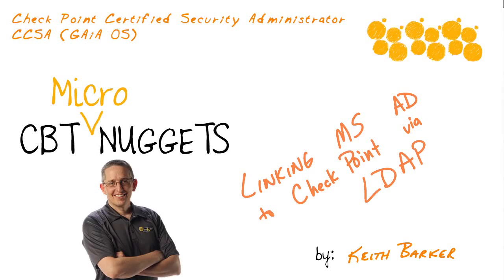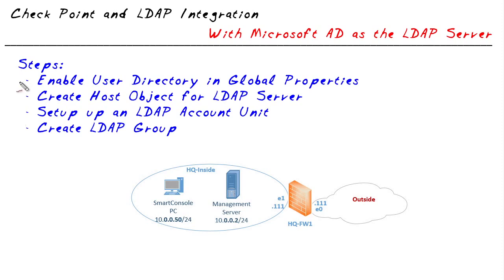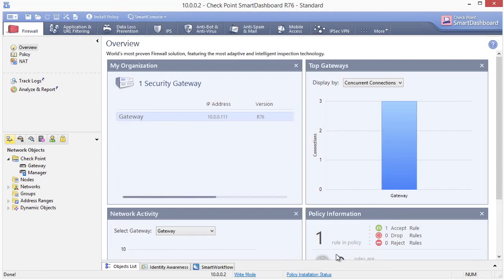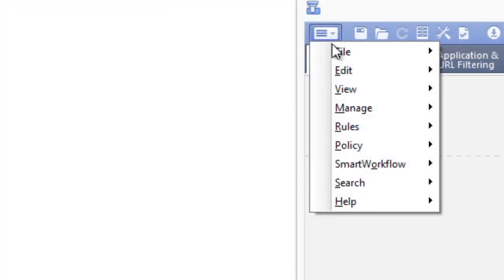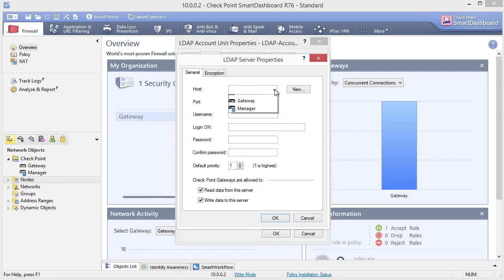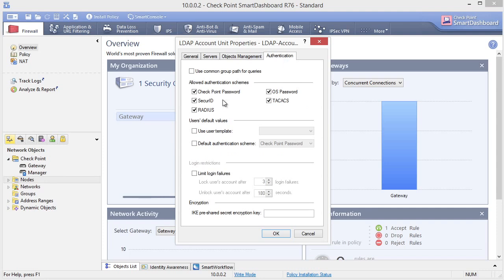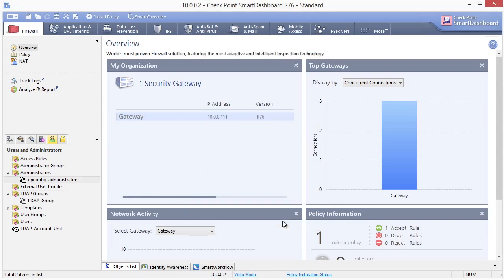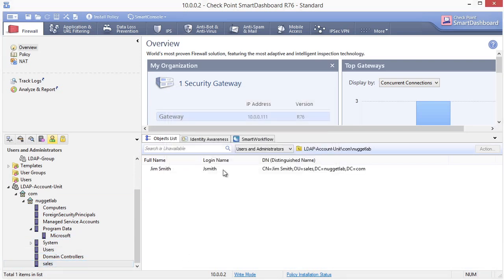MicroNugget: Linking a MS Active Directory to a Check Point System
I explain how to link a Microsoft active directory to a Check Point system using the Lightweight Directory Access Protocol in this tutorial relating to my Check Point CCSA GAiA 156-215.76 training course